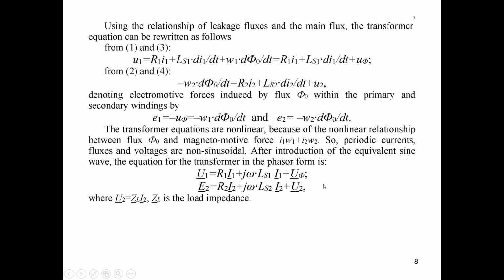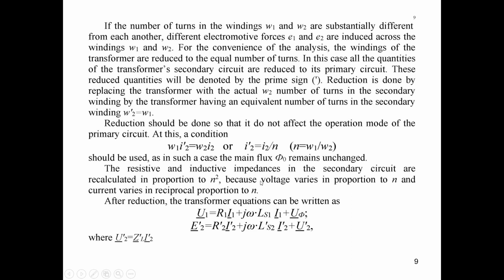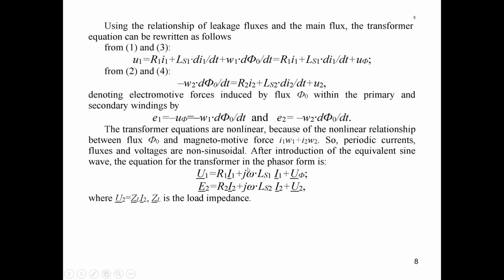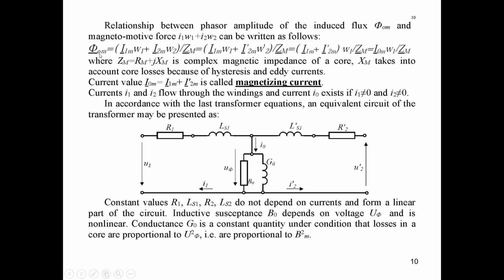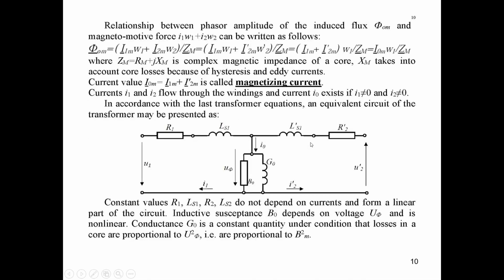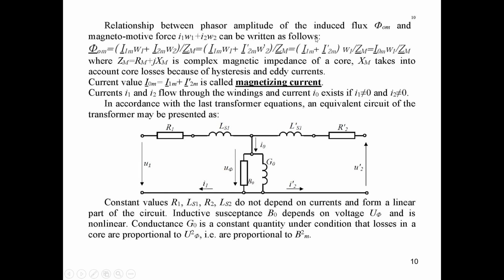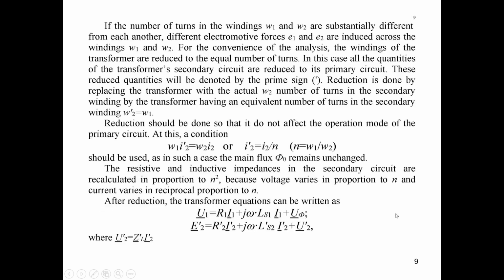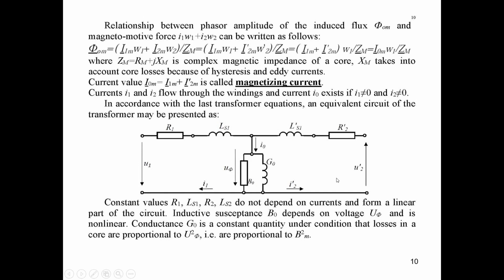Theoretical Basics of Electrical Engineering Lecture 10 5